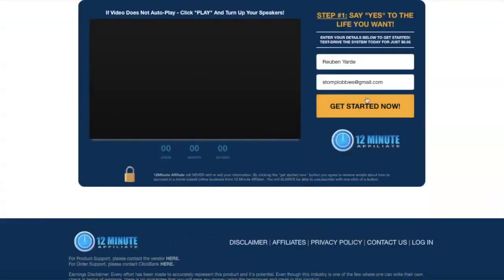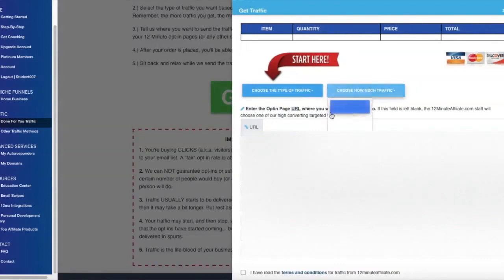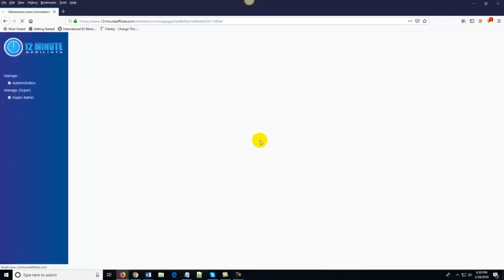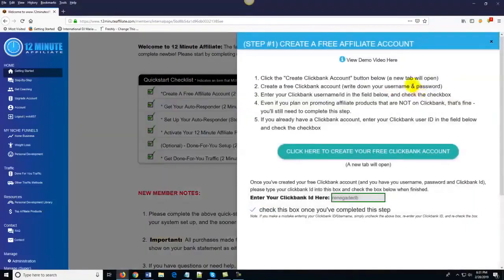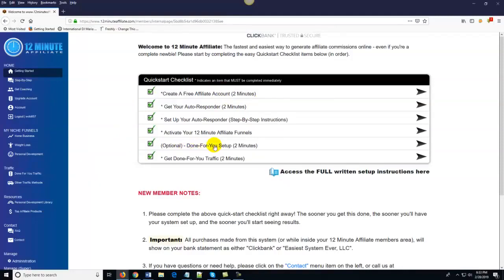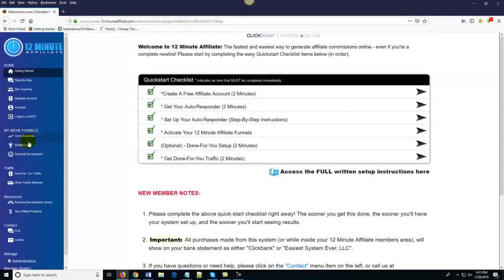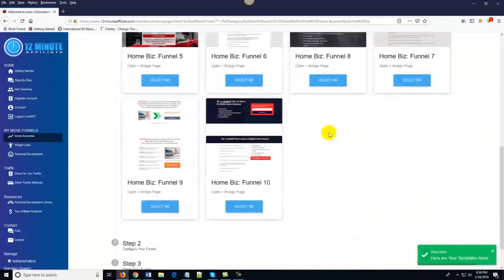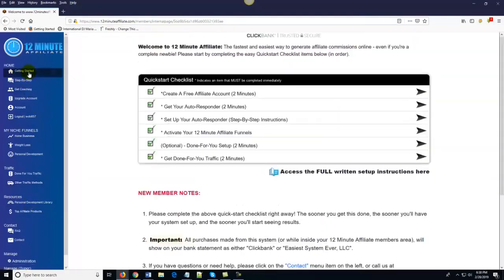Not A Bad Chance To Earn $100 A Day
Watch this video above.
Start your business and earn money easily.

Good luck!
Your Ca$h Fla$h

youtube, video, vlog, live, life, youtubechannel, memes, viral, trending, newvideo